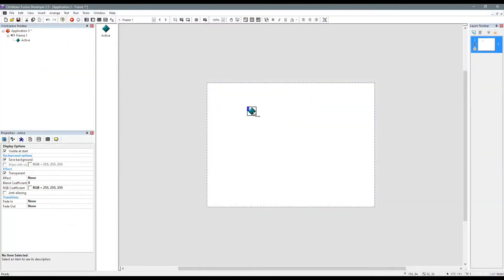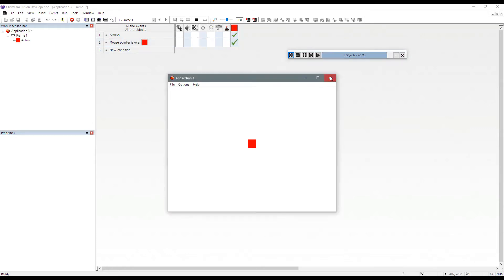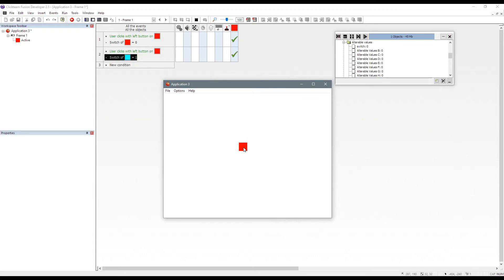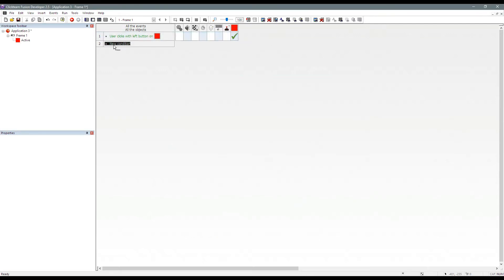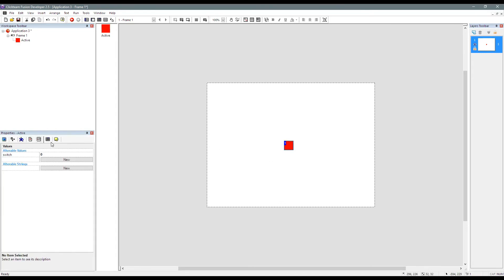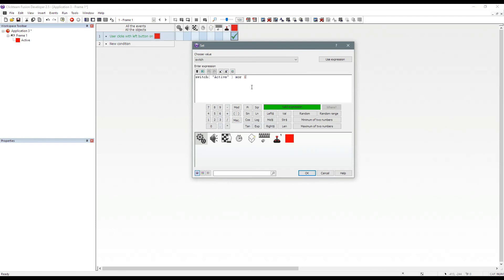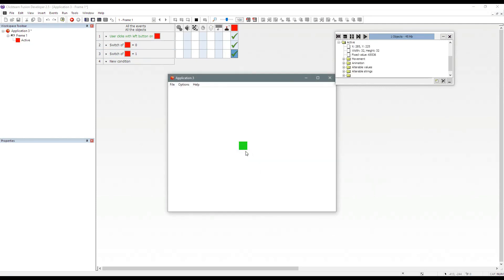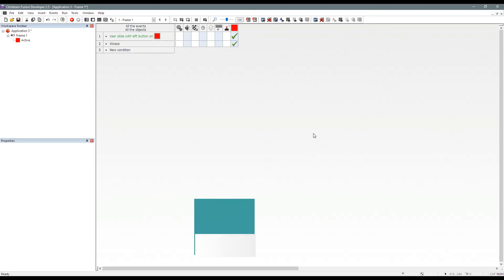Using XOR instead of Flags in Fusion 2.5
In this free Fusion 2.5 video tutorial I show you how you can use XOR in your Clickteam Fusion 2.5 games and applications instead of flags. We all know that Flags are not 'nameable' in Fusion 2.5 and if you have 6-7 or more flags going at once, it can cause confusion and headaches.

With this XOR method, you can now use Alterable and Global Values to store Boolean values (aka Flags) and you can name them!

At the ClickFusion Academy you can gain exclusive members-only access to over 17 hours of video tutorials and over 146 written and video tutorials on Clickteam Fusion 2.5, game design and game development with 1-to-1 support, private message forums and live streams online!